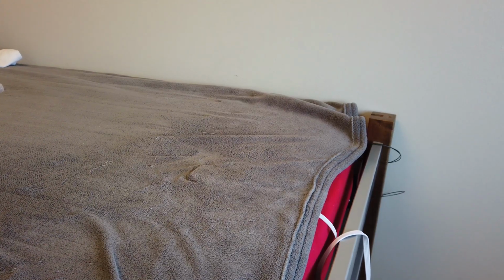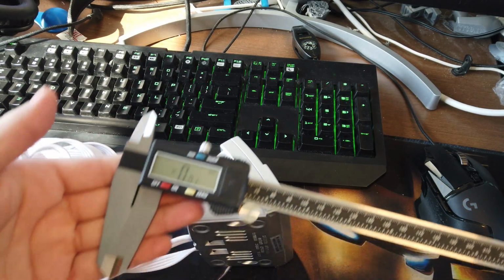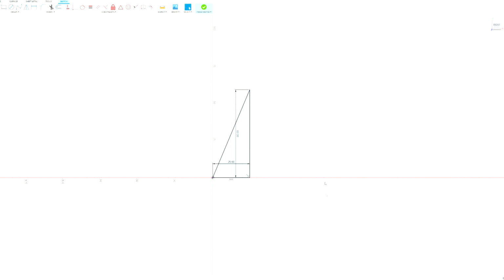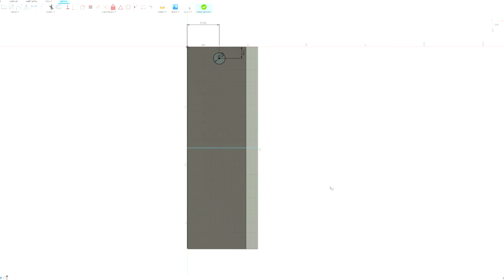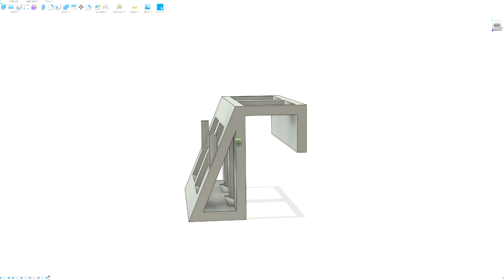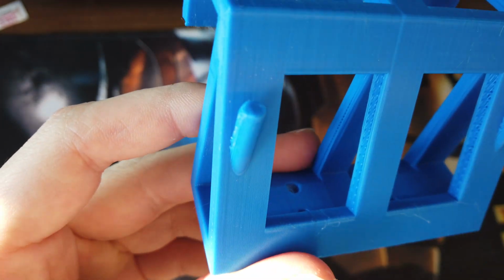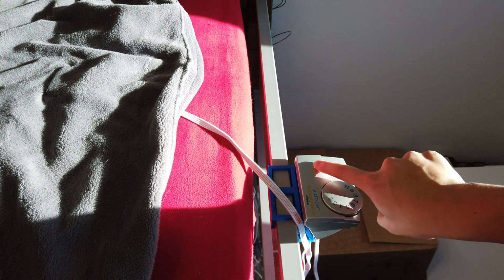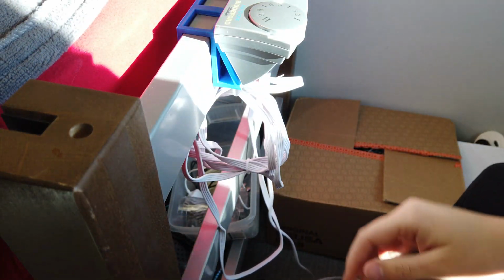[3DP] Practical Printing Episode 1: Heated Blanket Controller Holder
In this episode of Practical Printing, I build a hanger that allows me to hang the controller for my Biddeford Heated Blanket off the end of my bed, rather than having it loose on the floor. This is important because these heated blankets can break rather quickly, so reducing bending stress on the wires is as important to me as the convenience of a relocated controller is.

Equipment/Materials used in this video:
MAGIX Vegas 15
DJI Osmo Pocket @ 4k60fps
Prusa MINI
3DSolutech Blue PLA
PrusaSlic3r 2.2.0
iFixit Mako Driver Kit
Biddeford Heated Blanket

---Credits To Artists---